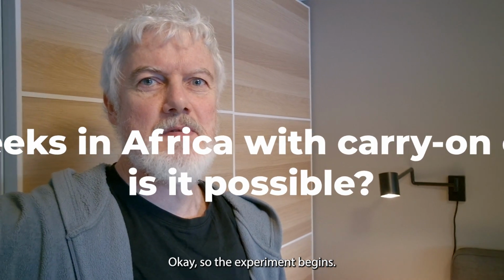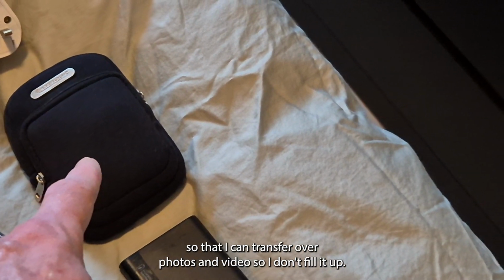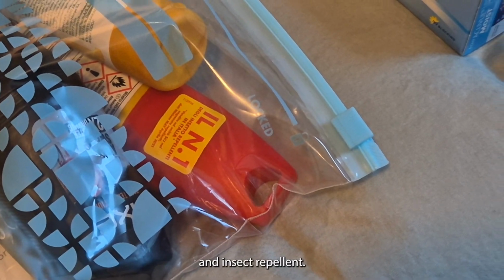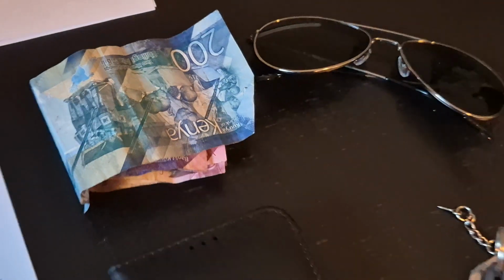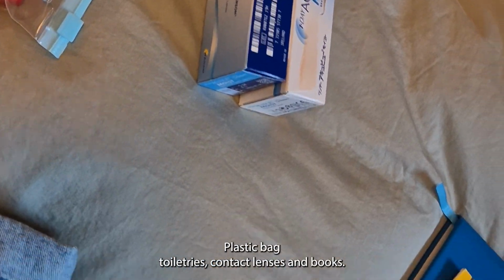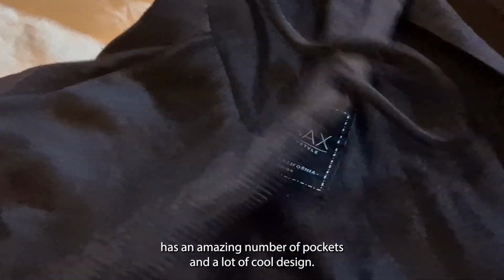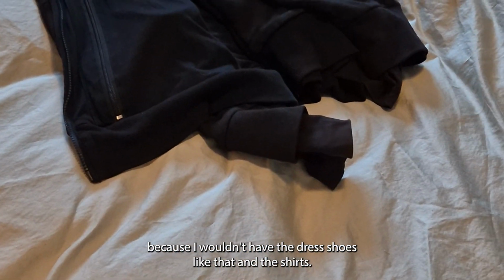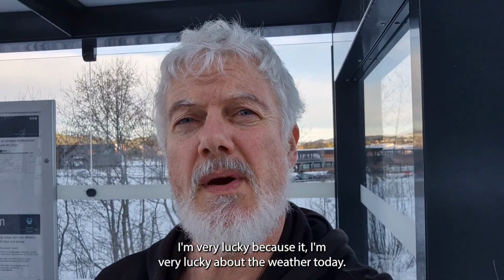Two Weeks in Africa with Just Carry-On: Packing for Safari, Business & Beyond!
Can you travel to Africa for two weeks with only carry-on luggage? I decided to put it to the test on a packed itinerary—combining a safari adventure, a major trade show, and free time in Nairobi.

In this video, I’ll show you exactly what I packed, how I organised it, and what bag I used. From lightweight safari gear to professional outfits for networking and casual wear for exploring the city, it’s all here!

🌍 Ready to plan your African adventure? Visit [Insert Website Link].

Ready to Experience Africa? Plan your unforgettable safari with me at The Grown-up Travel Company

🔗 Explore More about Africa: Check out my extensive blog for insider tips, safari stories, and detailed guides from across Africa

💼 Need More Travel Inspiration? Hundreds of articles with inspiration, entertainment and information for the over 40s on my general travel blog - Grown-up Travel Guide (est. 2011)